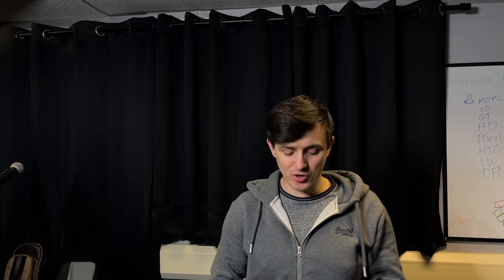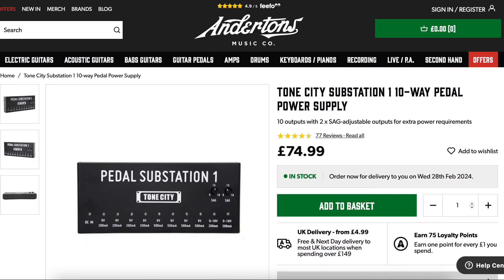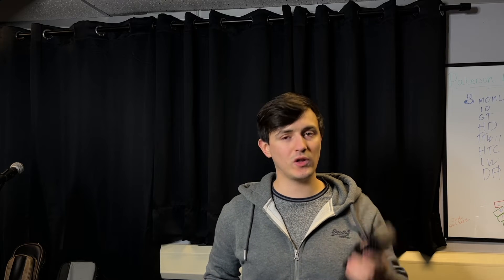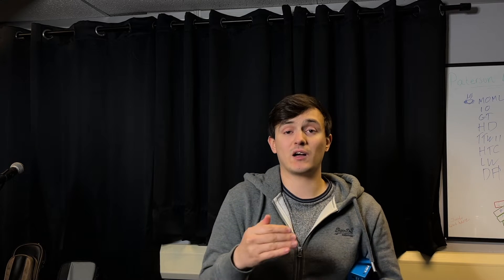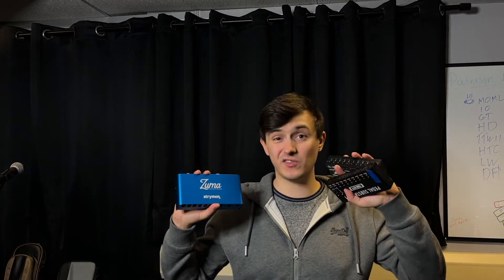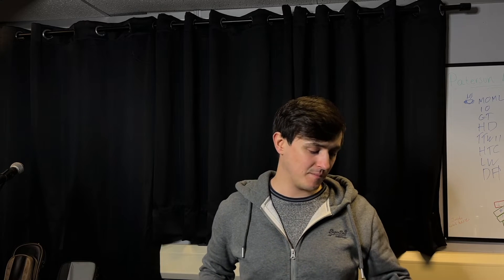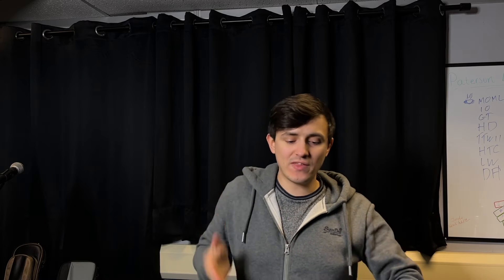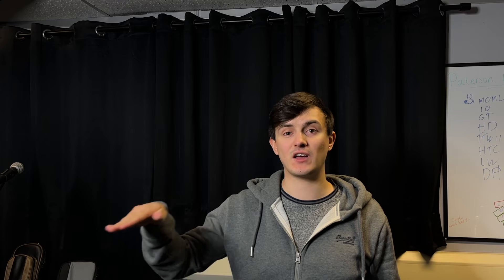Power Supply Noise Test Comparison (Strymon Zuma vs Tone City Substation vs Donner)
This is a scientific test of the noise floor between these three pedal power supplies.

Strymon Zuma
Tone City Substation
Donner DP-2

Signal chain is
Guitar
Pedalboard
Vox AC15
Rode NT1A
Behringer UMC202HD

No post production effects was applied to the audio. However, I have boosted the noise floor to make any differences easier to ear. The amp is cranked to 10 and gained up in post.
No compression, no EQ.

I hope this is somewhat helpful.

Donner
1:36 SD-1
1:40 OD-3
1:44 OD-3 x2
1:48 Phase 90
1:52 Analog Chorus
1:56 RE-20
2:00 RV-6

Tone city
2:08 SD-1
2:13 OD-3
2:18 OD-3 x2
2:23 Phase 90
2:27 Analog Chorus
2:33 RE-20
2:37 RV-6

Strymon
2:46 SD-1
2:51 OD-3
2:54 OD-3 x2
2:59 Phase 90
3:03 Analog Chorus
3:08 RE-20
3:12 RV-6